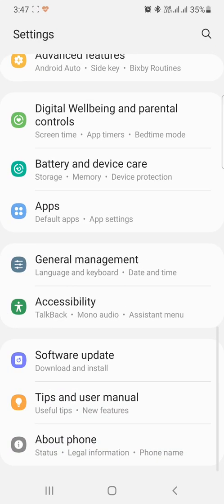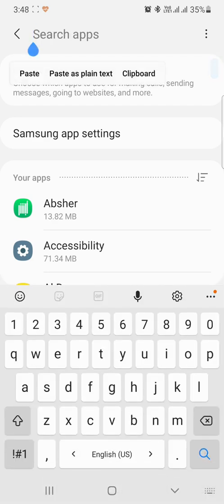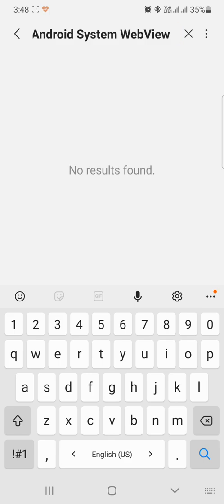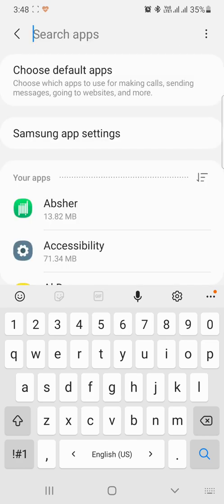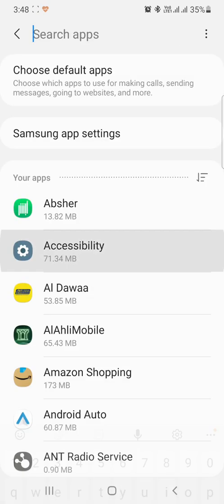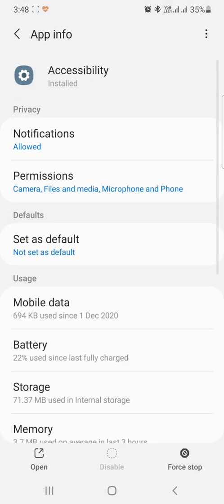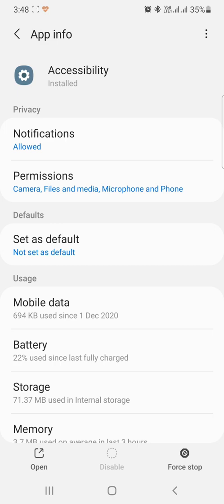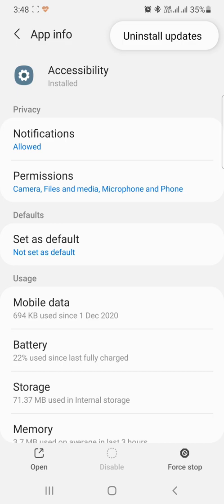fix apps crashing on android bug live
Hey champions